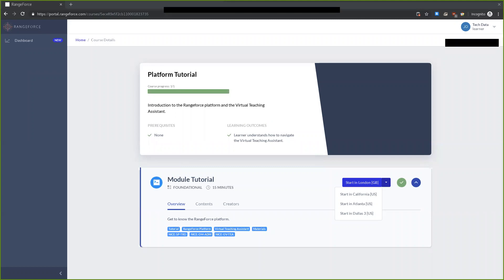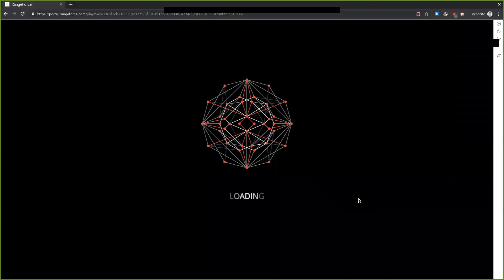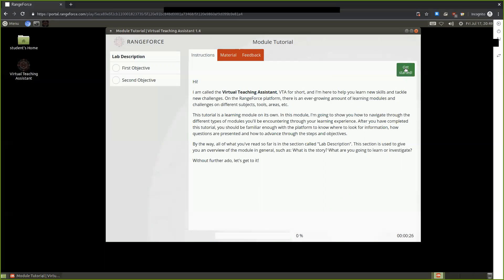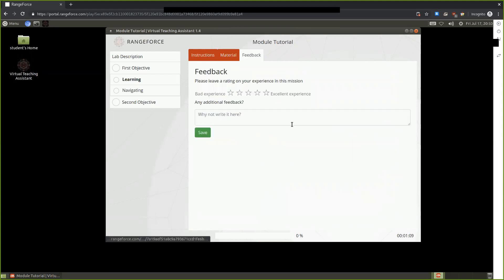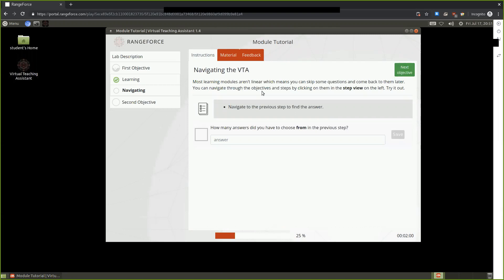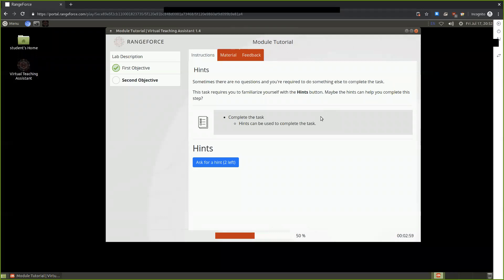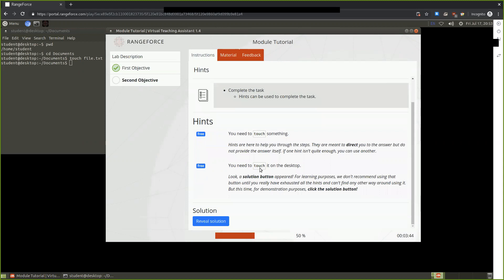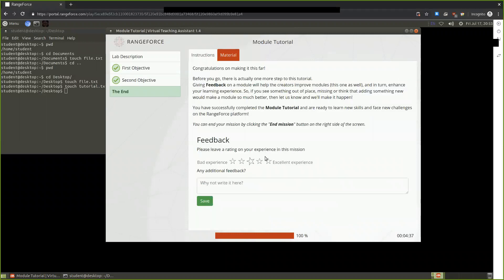Introduction to the Range Force Training Platform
The Tech Data Cyber Range now offers Range Force an online, gamified training program that gives partners a way to offer advanced threat training to IT professionals. In this video, our Cyber Range engineers introduce the Range Force training platform. To learn more about the Tech Data Cyber Range and Range Force, please